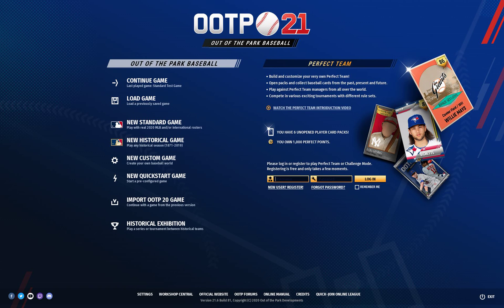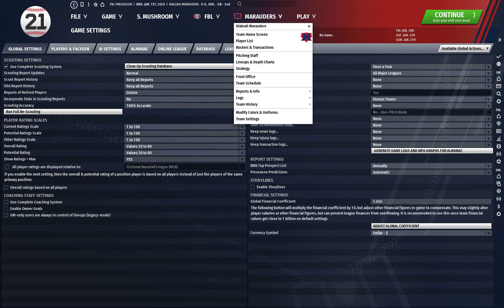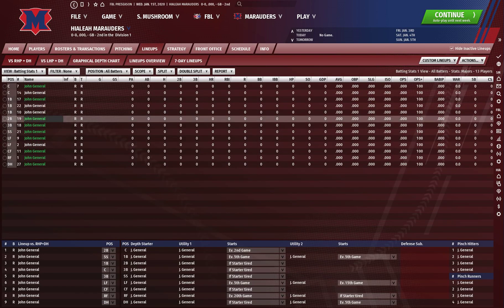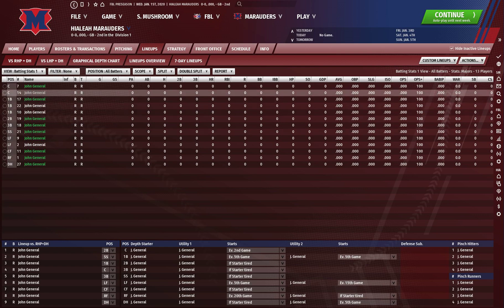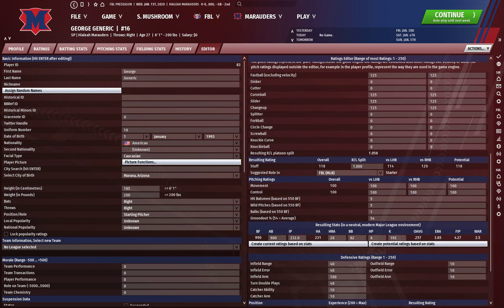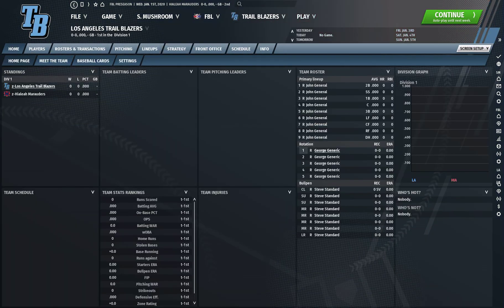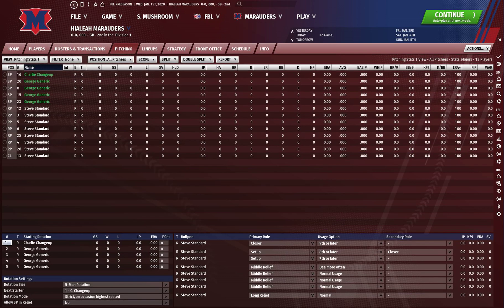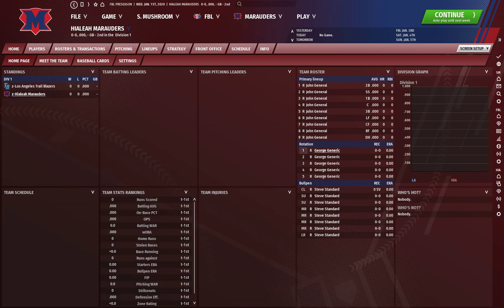Setting up a Test Game in OOTP 21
This shows how to set up a standardized, 2 team league to test out whatever your heart desires. Do NOT use this version to test real players, as it is not fully normalized yet. Only use it to test attributes.